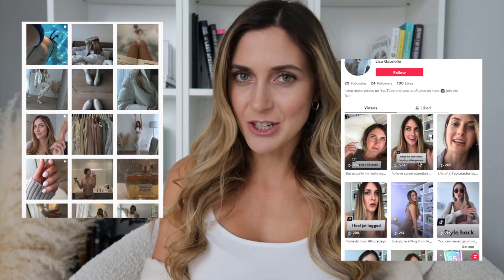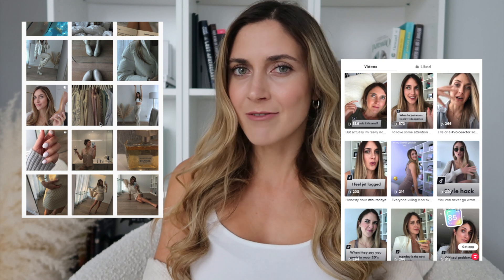How to Pick Comfortable Heels: Ranking my Entire High Heel Collection from Least to Most Comfortable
Finding high heels that you can actually walk in - that you can wear all night without taking off is such a challenge. Believe me, I understand the struggle. I've been on a mission to build a comfortable high-heel shoe collection for my entire adult life and I've finally gotten to a point where I think I understand the fundamentals of what makes high heels comfortable or uncomfortable. I hope this video helps you get a better idea of how to pick comfortable heels. Of course, my collection doesn't only consist of comfortable heels… for example, my Louboutins are not the most comfortable but as far as Louboutins go they are the most comfortable model for my foot shape and width. Along with some tips on picking comfortable high heels, I also share my entire heel collection which includes brands like Christian Louboutin, Stuart Weitzman, Steve madden, Zara, Sam Edelman, and more! From styles such as pumps, stilettos, heeled sandals, platform shoes, knee-high boots, highland boots, pointed-toe pumps, chunky heels, and heeled and heeled booties. My high-heel collection features neutral colors and a combination of materials including leather, suede, faux leather, PU leather, vegan leather, and rhinestones.

As always, I'd love to hear your thoughts. Let's chat!
What is your favourite pair of heels?
Do you consider comfort when buying high heels?
What is your most comfortable pair of high heels?
What are your least comfortable heels?

Truly love you guys.
- Lisa

- Socials -